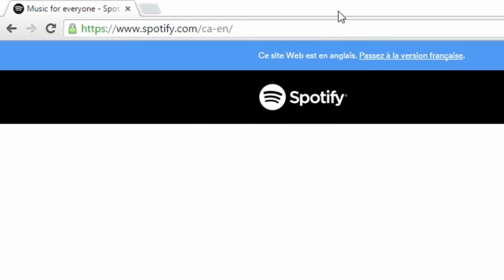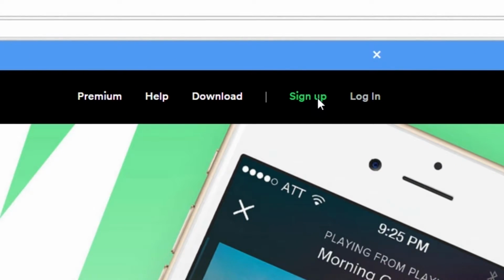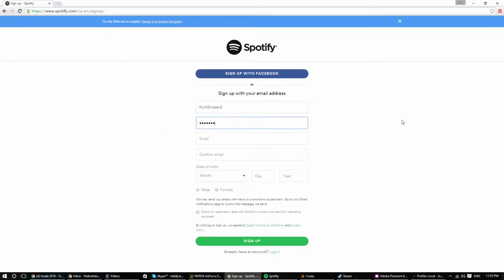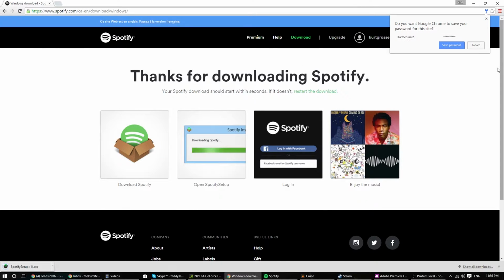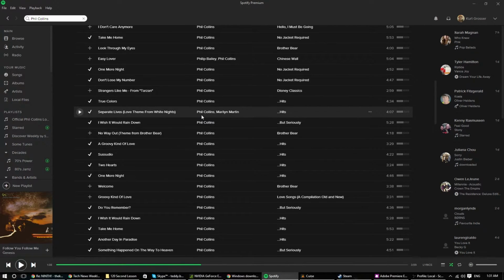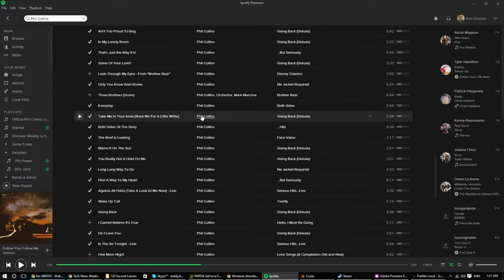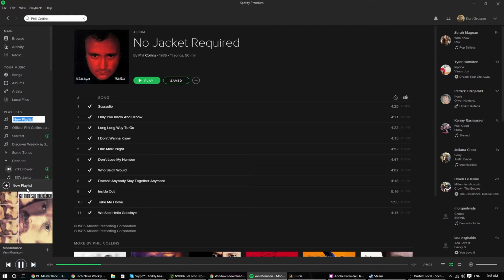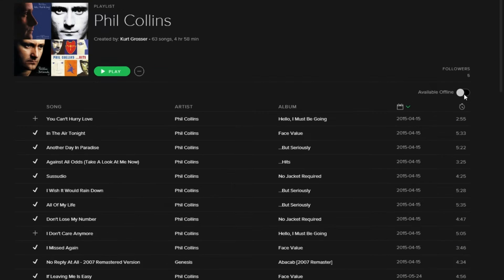How to Get Started with Spotify in 2 Minutes